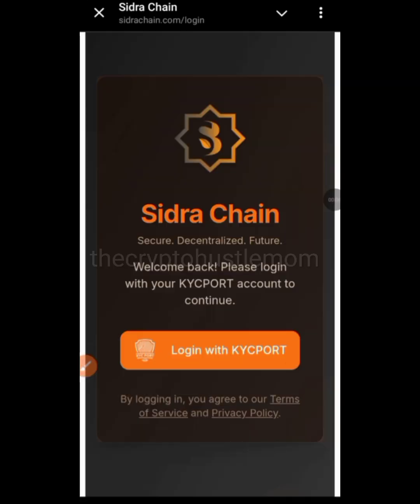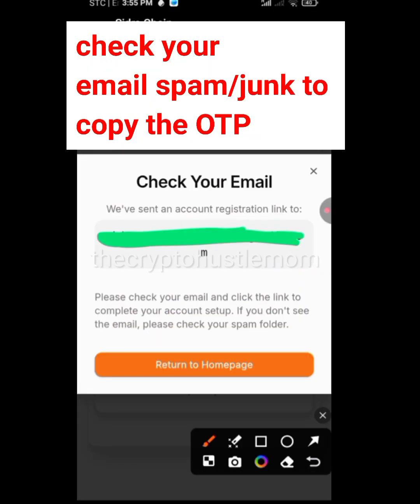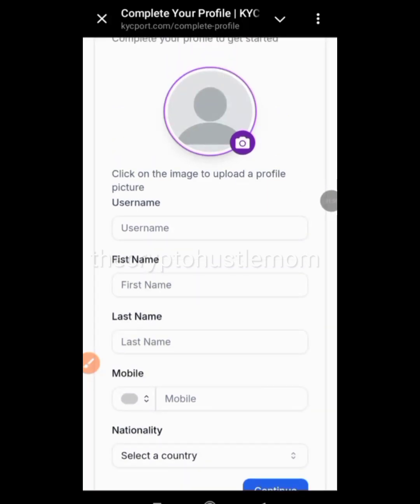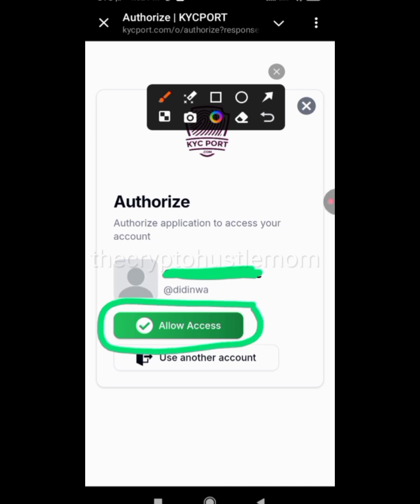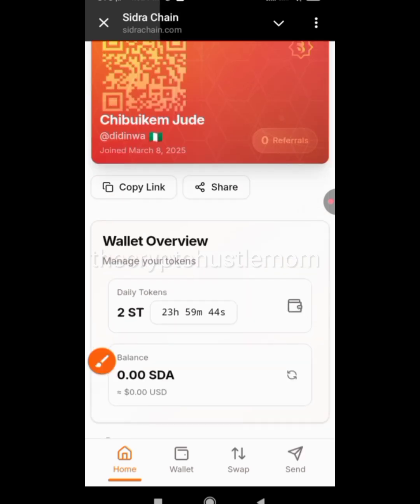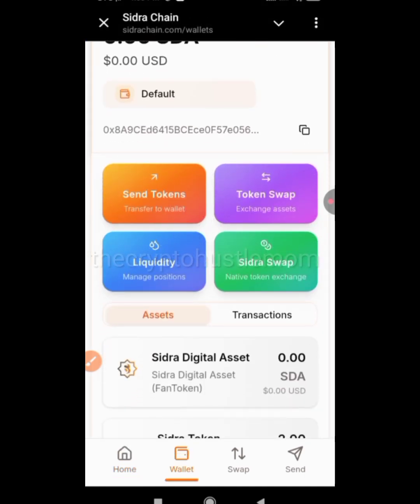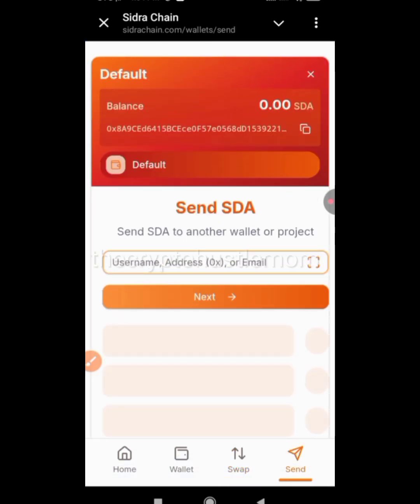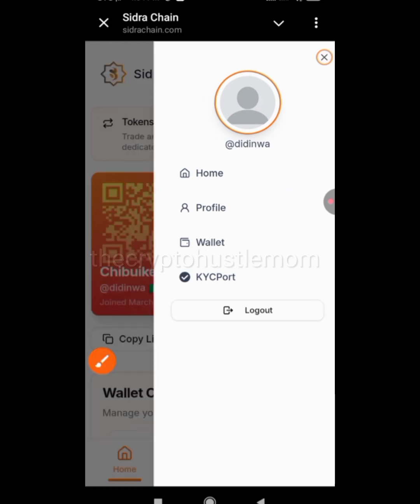SIDRA CHAIN AIRDROP - HOW TO CREATE ACCOUNT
sidrachain testnet Airdrop,
how to mine Sidra chain AIRDROP step by step
SIDRA CHAIN AIRDROP listing date

sosovalue link